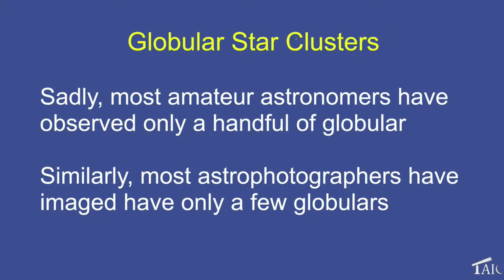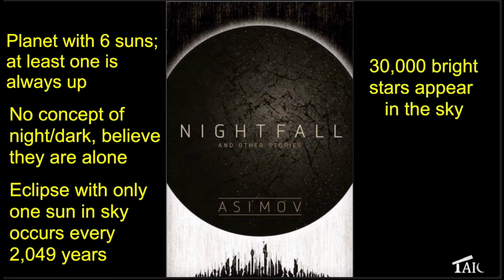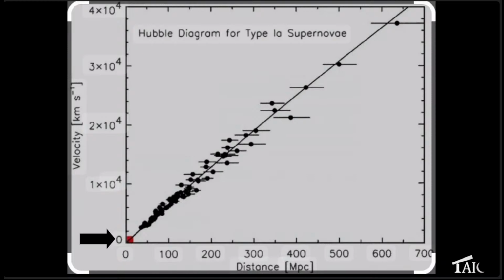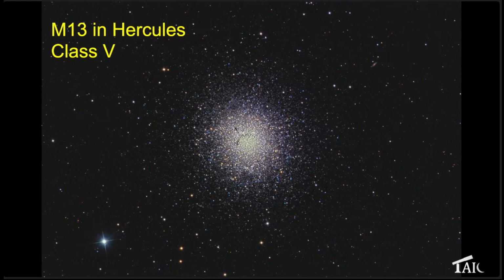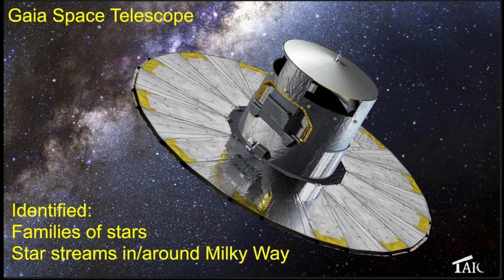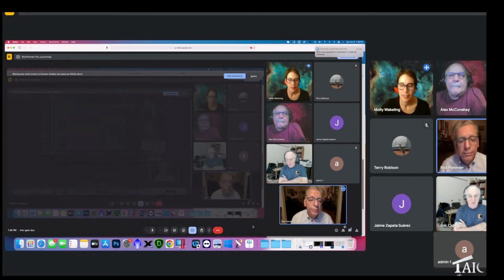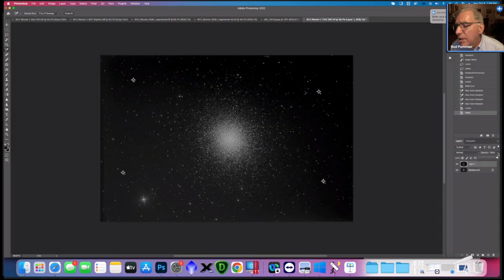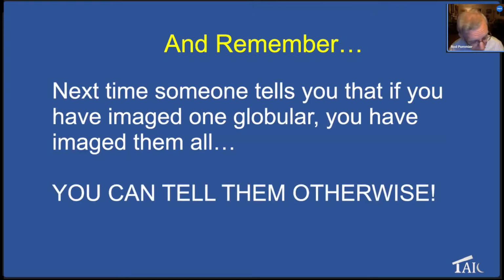Glorious Globulars | 2024-10-06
Not all globular clusters are alike! Rod Pommier will describe what globular clusters are, their importance to astronomy, why they make great astro-imaging targets, and how to make your images of globular clusters distinct from one another. He will give a real-time demonstration of image processing of a globular cluster with tips and techniques he has developed to give viewers great results.

Rod is a surgical oncologist and Professor of Surgery, and has been doing astrophotography for 36 years. He's published a number of articles in Sky & Telescope and Astronomy Magazine, illustrated with his own astrophotos.